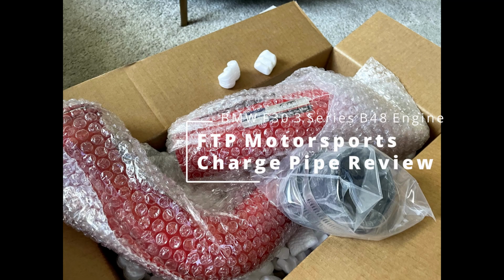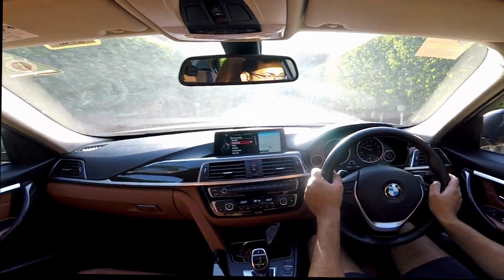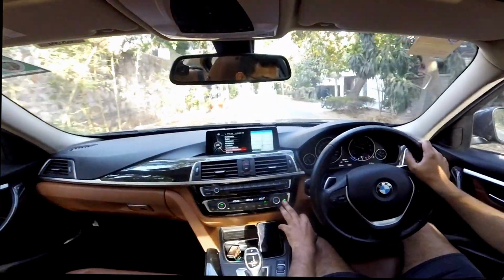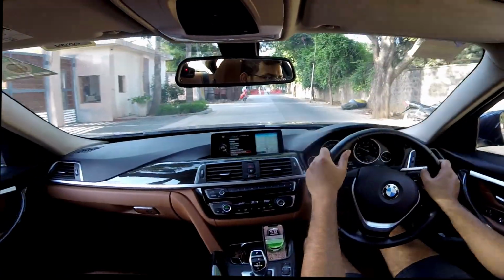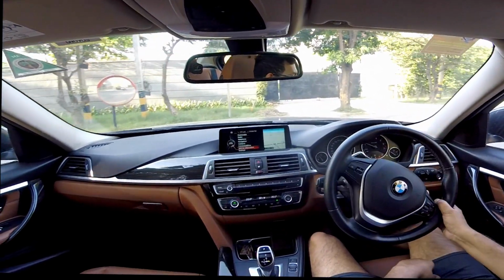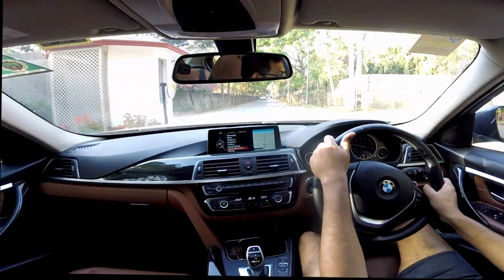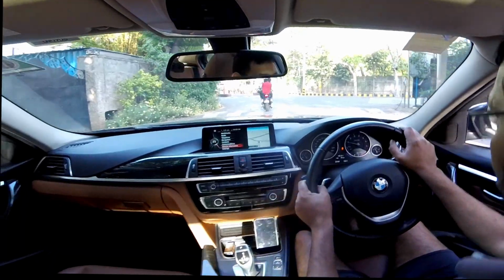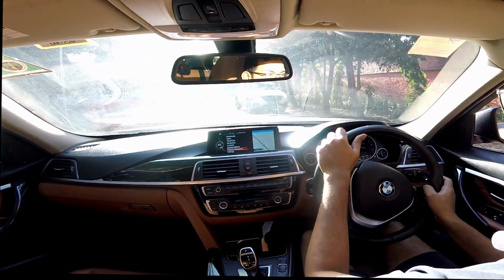Post Install Test Drive - FTP Charge Pipes on BMW F30 320i B48 (launch control at end of the video)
A quick spin around the block post the install of the charge pipe to make sure everything is in place, and nothing is falling off or leaking in the car.
One thing that is very obvious is that there is quite a noticeable improvement in the throttle response of the car. Now I'm not sure if its because of the charge pipe which is has a bigger diameter and is more uniform than the OEM pipe, or is it because my OEM pipe was leaking from places.
Honest opinion, I feel its a bit of both. Either way this is a worthy mod on the car, especially if your planning to tune it later down the line.